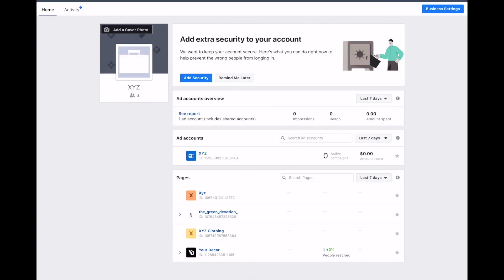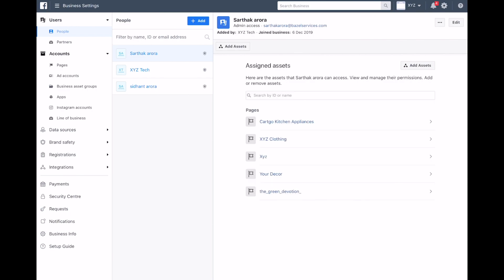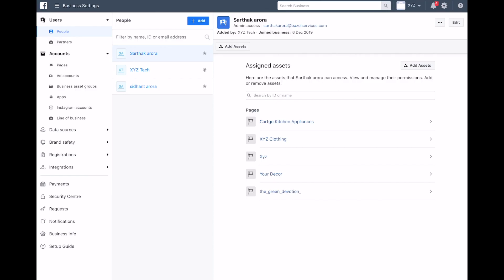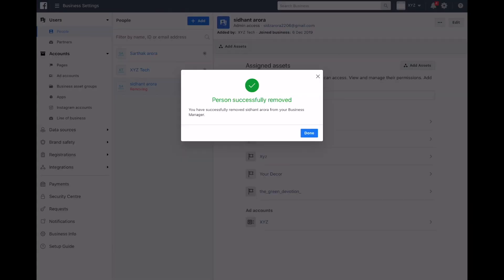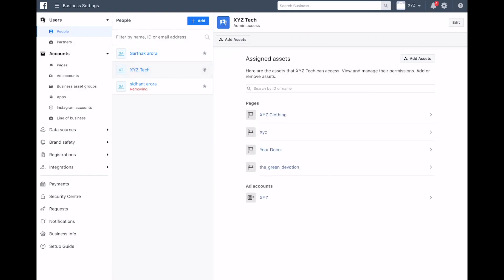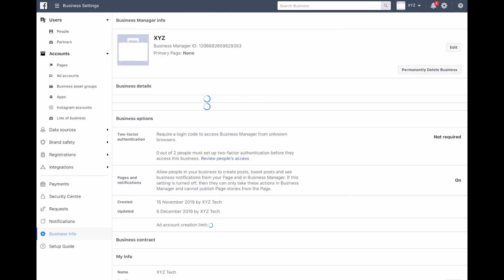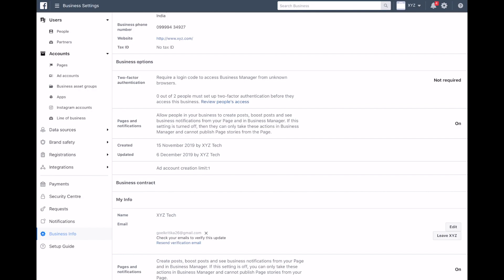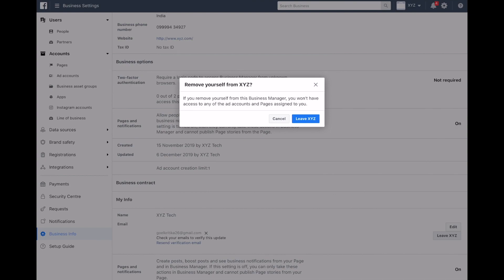[In Hindi] How to Remove Yourself & Others From Facebook Business Manager?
Added somebody by mistake to your Facebook page?
No worries! Here the solution to remove a person from your business manager.